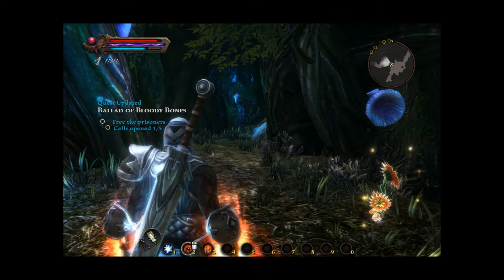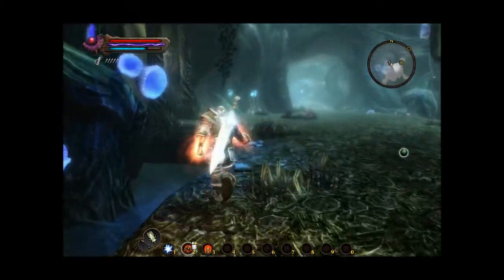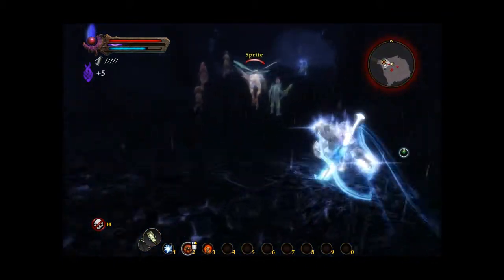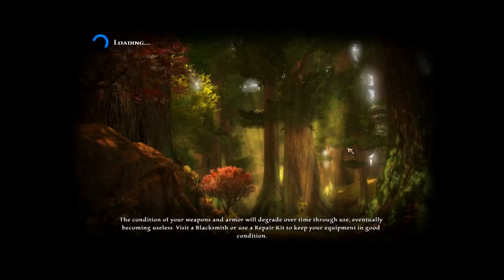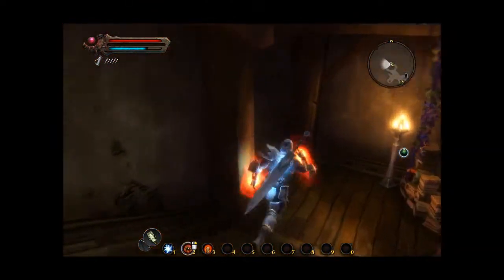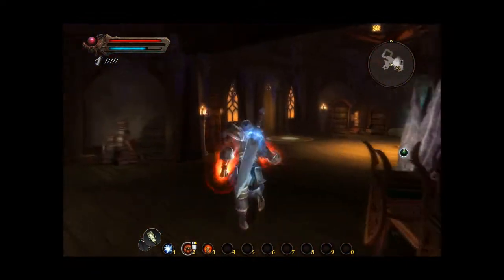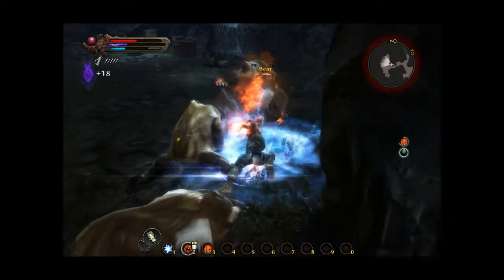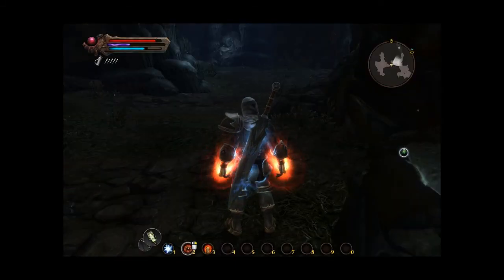Kingdoms of Amalur: Reckoning - Lets Play/Gameplay vid #25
PC - Hard
Warrior Gameplay